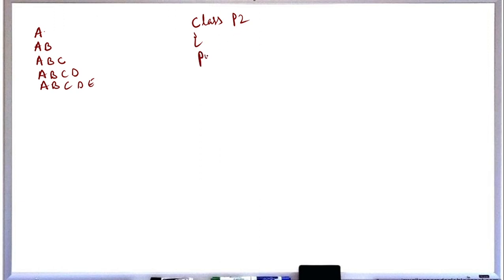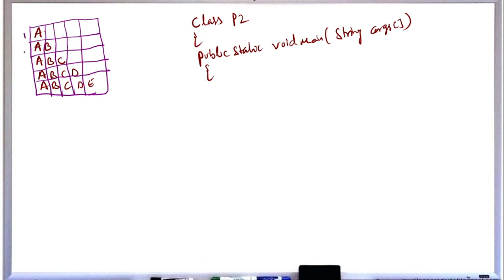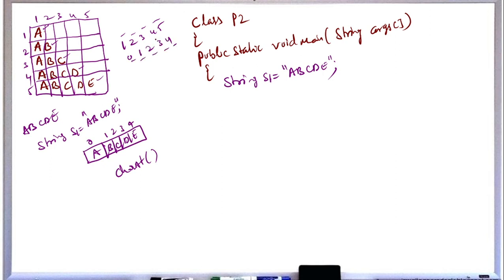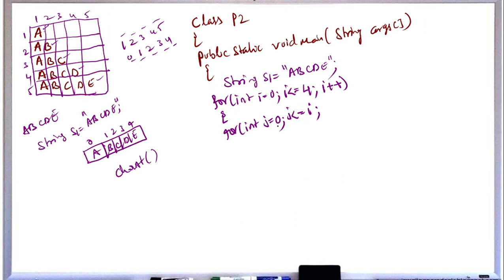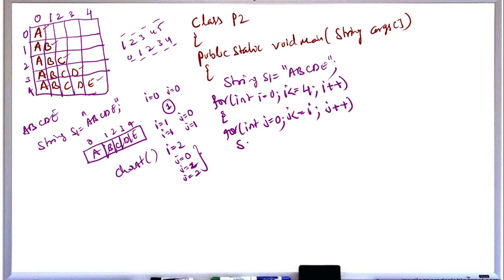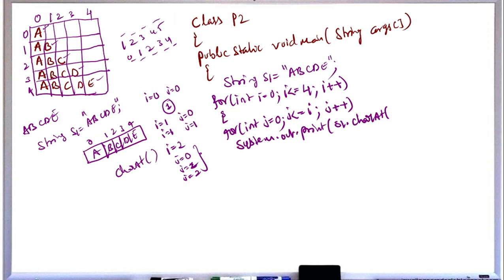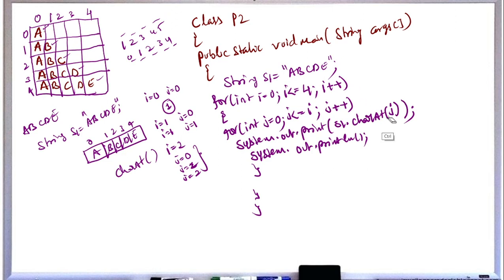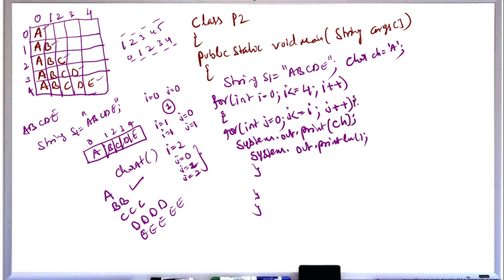printing pattern in java 10th icse part2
hello students it will helpful for 10th icse students those who have computer application subject